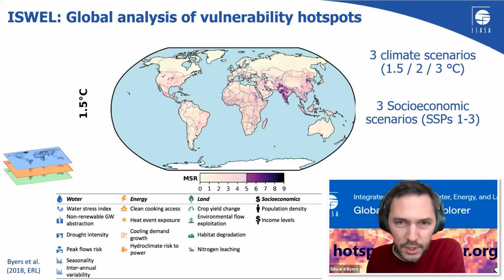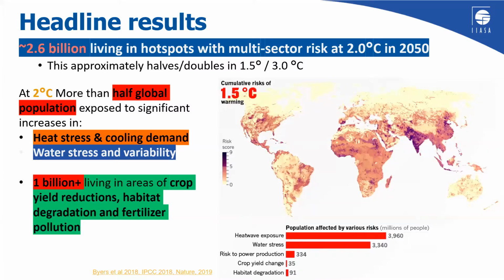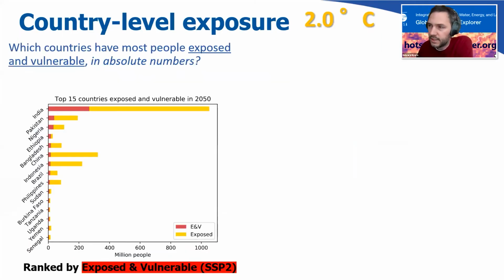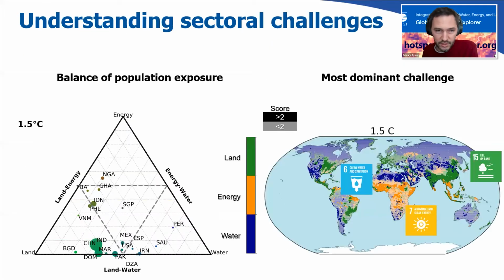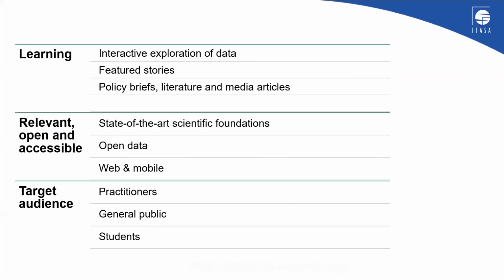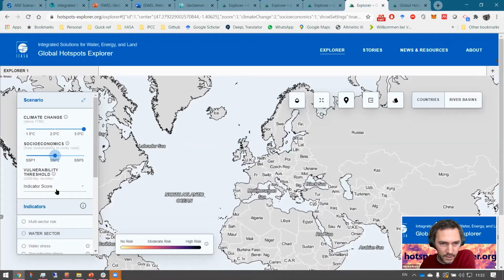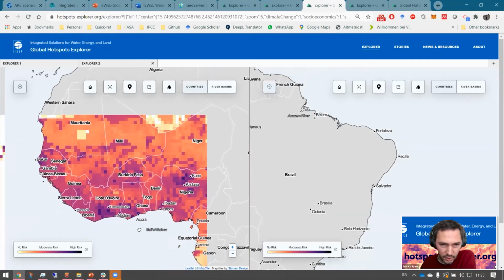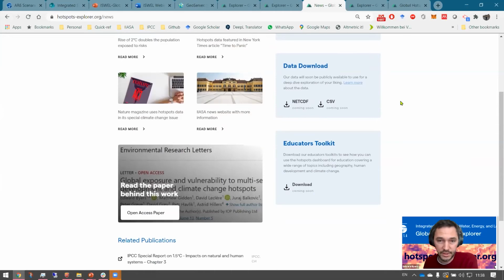Global Nexus Hostpots Explorer (ISWEL webinar)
This video introduces an open source dashboard that has been developed to identify, in a spatially explicit manner, global water, food and energy hotspots under different global warming scenarios (1.5 to 3 ̊C). In addition, it allows the user to assess the exposure and vulnerability of populations to such water, energy, risks. The Nexus Hotspots Explorer provides summary reports at country and basin level, and data is also made available for download.
The virtual webinar introduces the modeling and participatory tools that were developed as part of the ISWEL project. These science-based tools can be used individually or jointly, and are suitable to support the integrated planning of water, energy, and land, the so-called “nexus approach”, at both, global and regional level.
To showcase the usefulness and applicability of the tools, the webinar also describes two practical applications in two important transboundary basins facing multiple developments and environmental challenges: Indus and Zambezi.